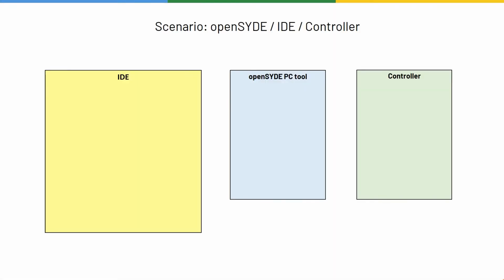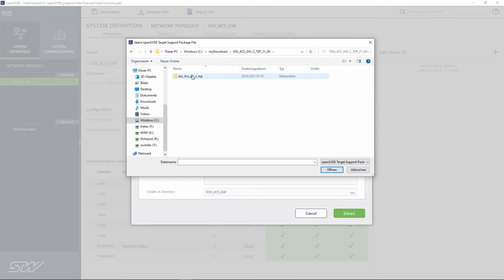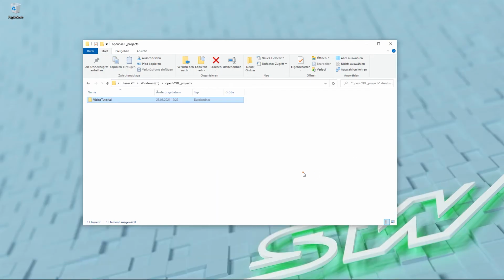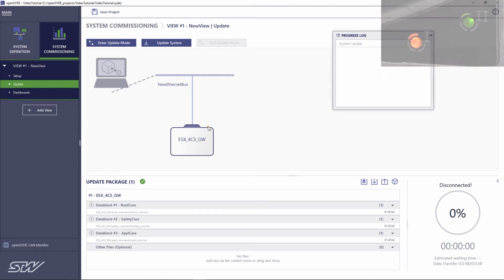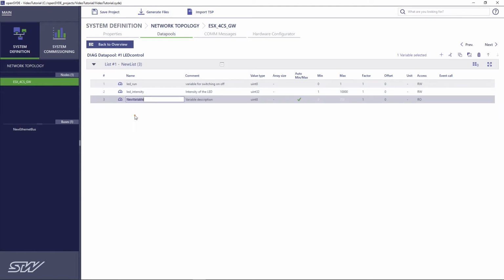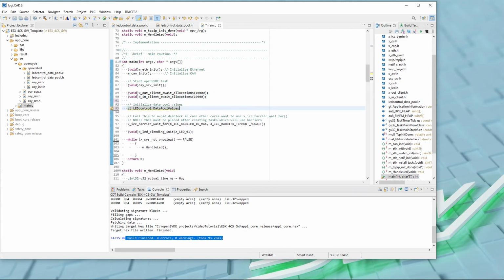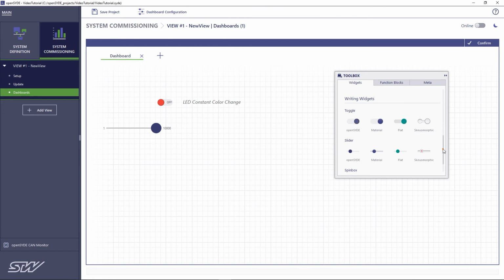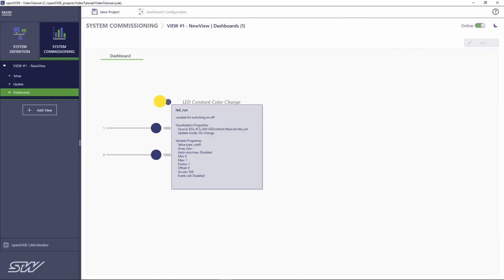openSYDE video tutorial Part 2 – First steps with openSYDE C-Code Generation (openSYDE)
This video tutorial introduces the generation of C-code to support the programming of a C-application with openSYDE. Using the simple example of programming the blink code of an LED, the interaction of openSYDE datapools, code generated from them and its integration into an application, as well as the modification and display of variables of the application at runtime with openSYDE dashboards is demonstrated.

openSYDE is STW's open source software platform for system design, commissioning, generating code snippets, calling the IDE/development environment, updating and flashing, integrating 3rd party products, CAN monitoring, creating and displaying dashboards, automatically generating the system documentation; customer-specific adaptations and extensions can be made.